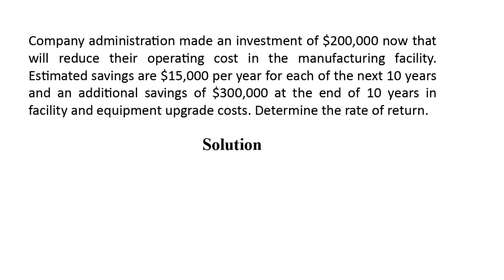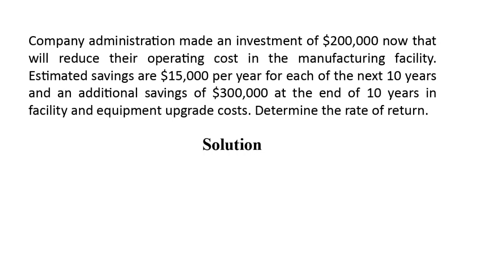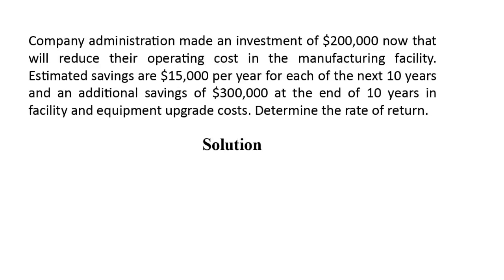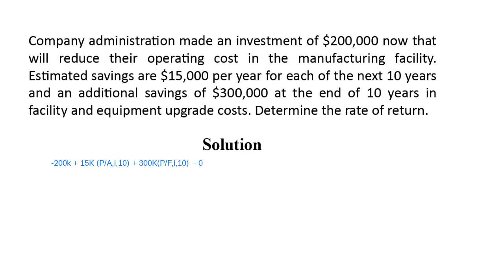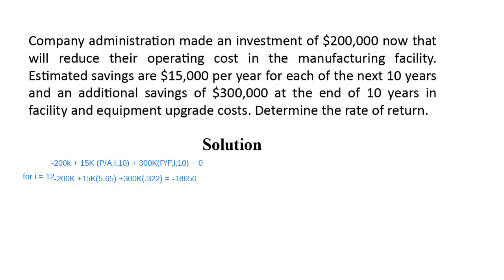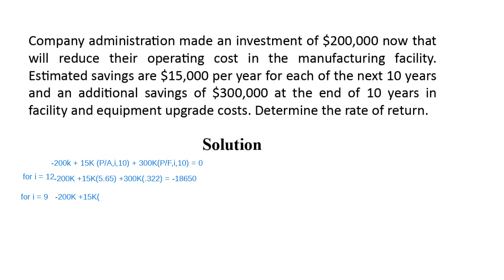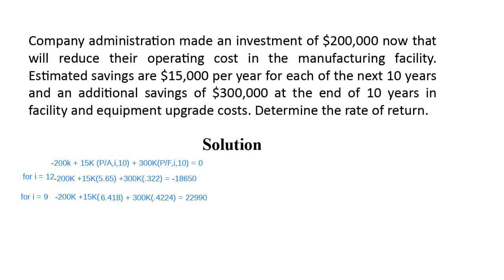Discussion Chapter 7